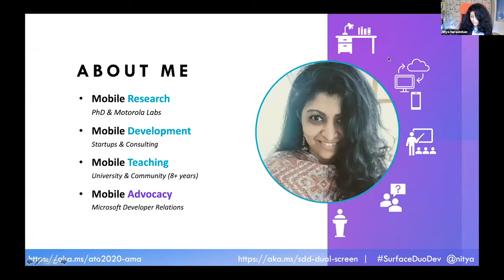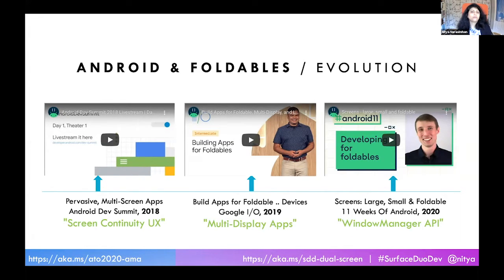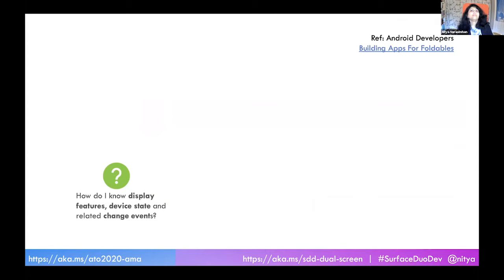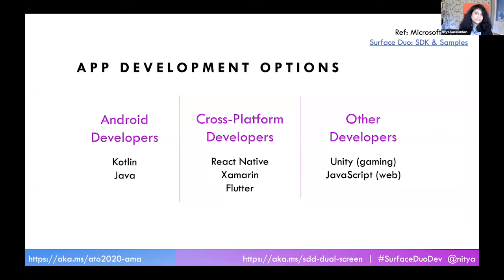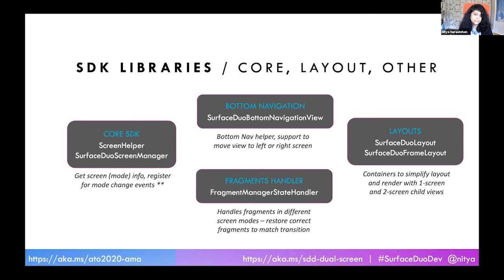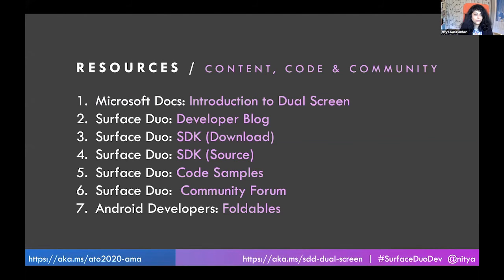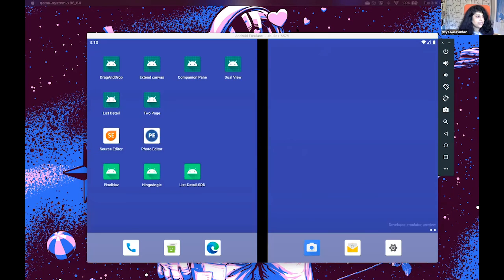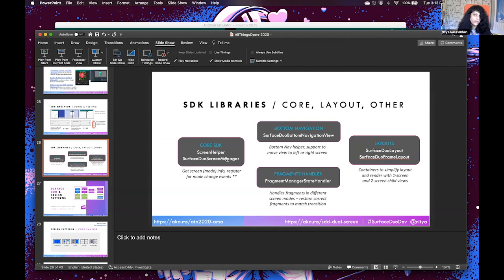Dual-Screen and Multi-Modal: Rethinking modern mobile apps - Nitya Narasimhan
Presented by: Nitya Narasimhan
Presented at All Things Open 2020 - Projects Track

Abstract: Mobile devices today come in different form factors - tablets, phones, watches, even televisions. We design our apps to adapt to these device affordances but we assume that each device has a fixed form factor and capability. What if you had a mobile device that could fold into a phone, open up as a book, fold out like a laptop or fold over like a tent? What new experiences can we design with dual screens and different device postures?

In this talk I'll introduce you to the features and functionality available in the Microsoft Surface Duo and talk about how you can adapt your existing apps to leverage the power of flexible layouts that can span screens or adapt to user postures. We'll look at how you can get started building apps for the device, and end by discussing ways in which we could rethink mobile user experiences with the emergence of new device modalities and affordances.